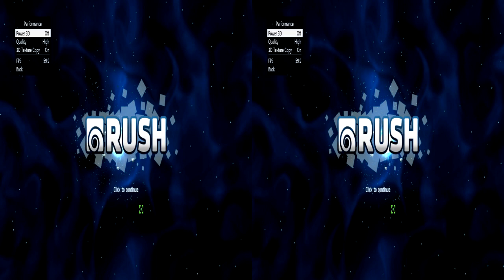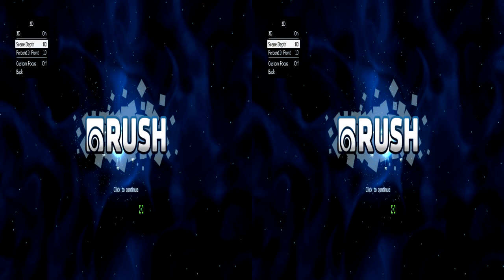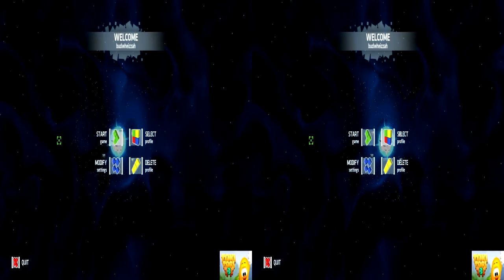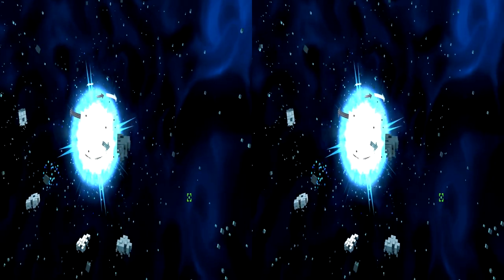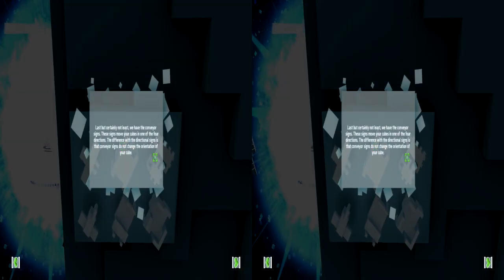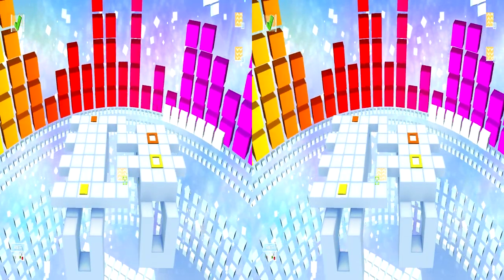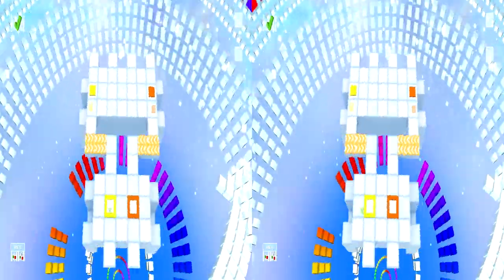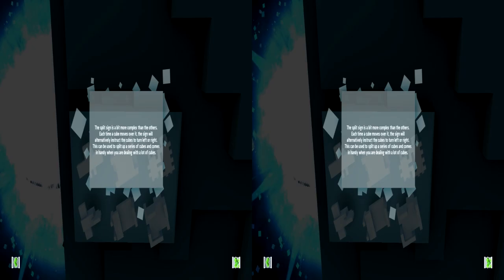RUSH - 3D First Impressions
Finally I give this little casual puzzle game some attention! Here's one of those incredibly simple titles that can actually run really well in stereoscopic 3D... all for only five bucks!

The gameplay is fairly simple: the main objective being to direct colored blocks towards a slot of their matching color.

Running on Tridef Ignition, there are limited issues with the GUI's but all in all the experience is very much playable and the stereo brings those puzzles to life!

Got a BluRay3D player with the YouTube app? Search for " rshs3d " (without the quotes) and this video should show, playable in full color, all-awesome 3D!